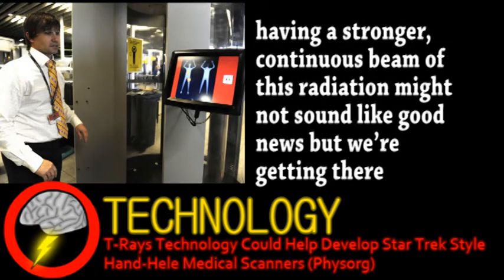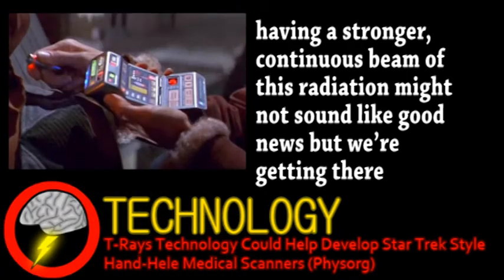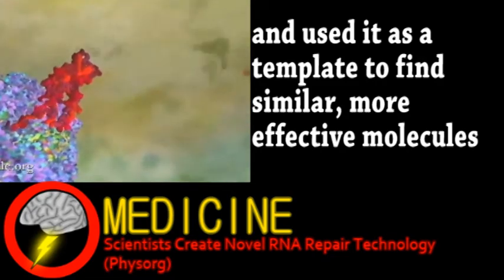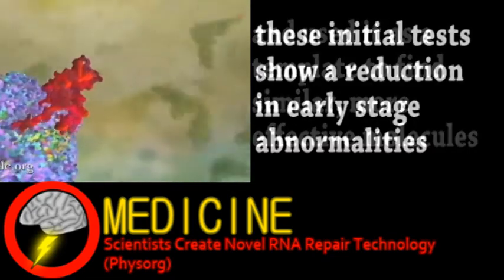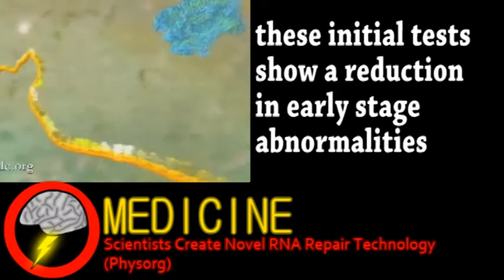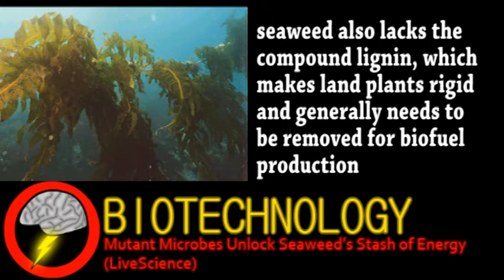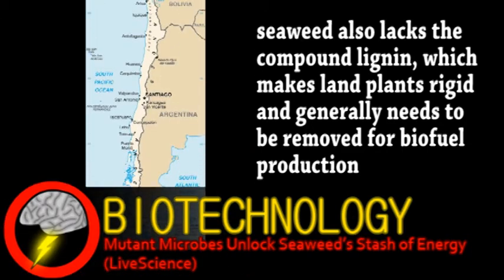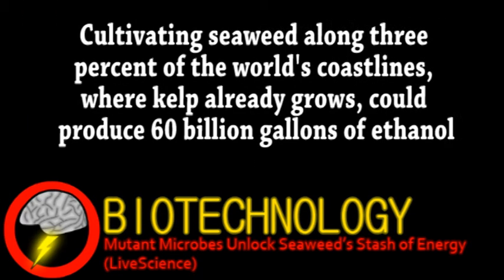Damnit I'm A Doctor Not A TSA Agent (Brainstorm Ep43)